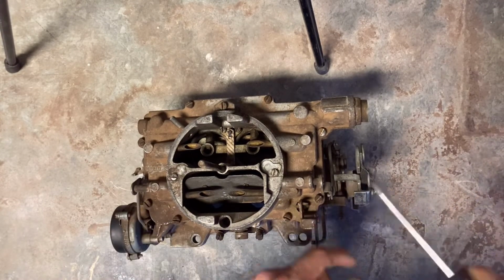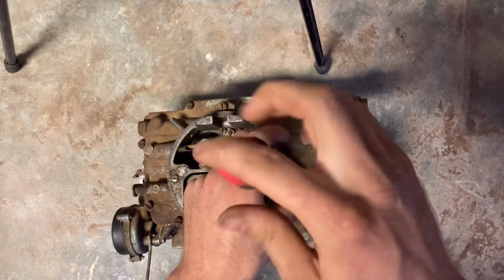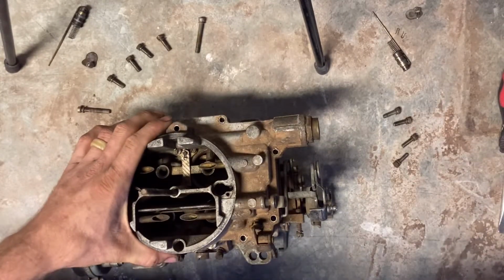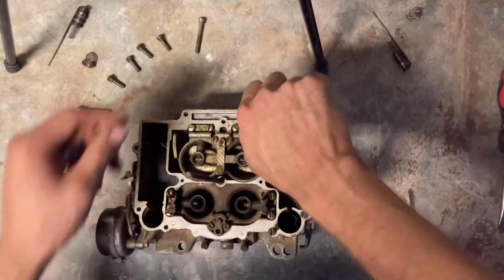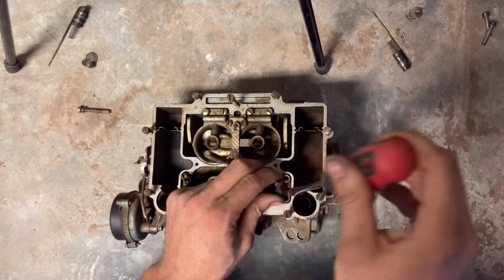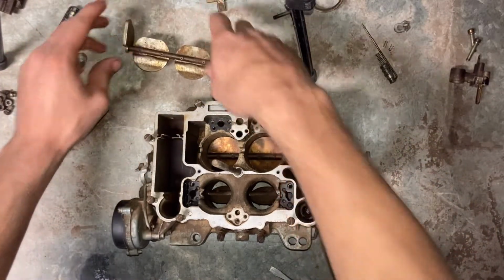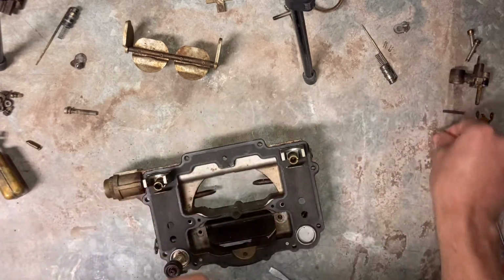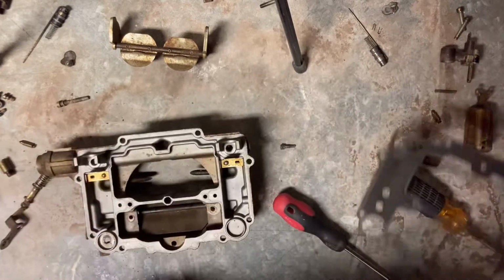Carter AFB rebuild part 1 (disassembly)-1966 Cadillac Deville pt. 5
What’s up everyone. Today we are tearing down a carter afb. Enjoy! We will have a part 2 available soon